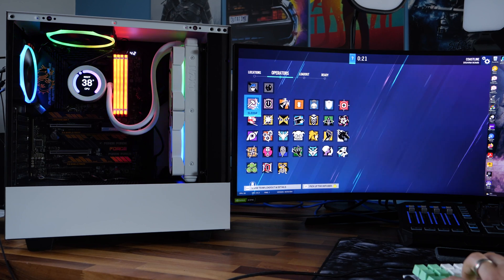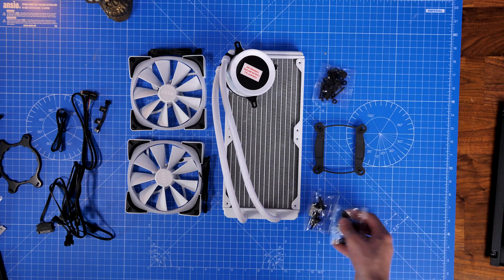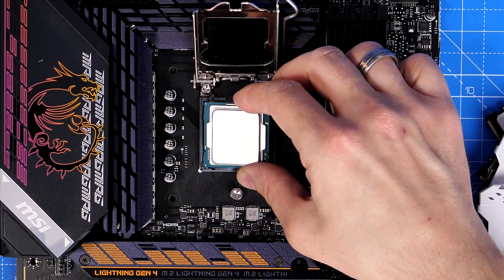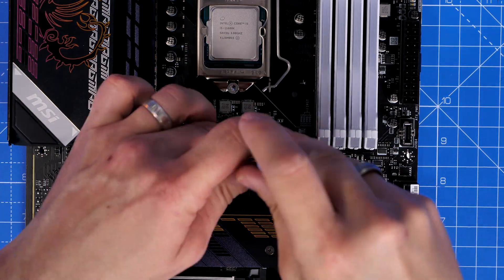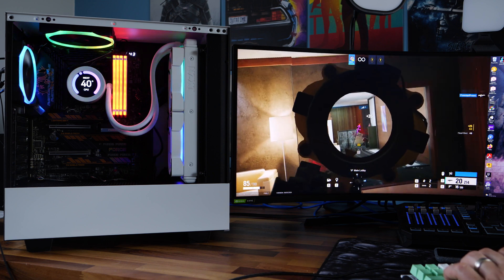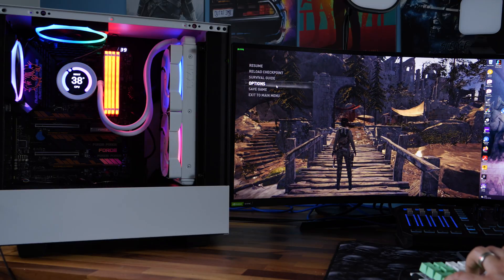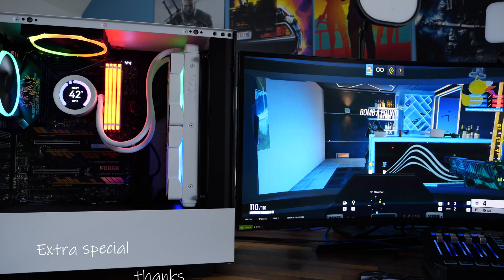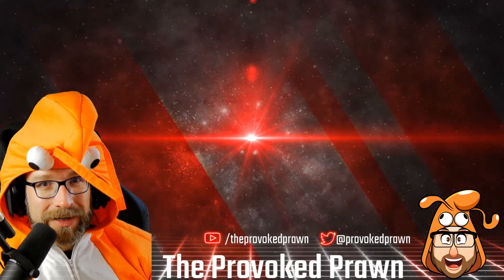Can you game without a graphics card?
In this video I'm solving the question of whether it's possible to game without a dedicated graphics card. Here I'm using an Intel CPU with onboard graphics to build a gaming PC which can run games. But how does it fair? Watch to find out.

This build features the:

MSI MAG Z590 Gaming Force
NZXT C750 PSU
NZXT AER RGB 2 (120mm)
NZXT AER RGB 2 (140mm)
NZXT Smart fan hub

Here I'm doing a push/pull setup with the NZXT Kraken Z63 RGB all in one cooler and also swapping out the included standard fans with NZXT's RGB fans. Full specs below.

Amazon US
Amazon UK
Amazon FR
Amazon IT
Amazon DE
Amazon CA

Specs of the case:
KEY SPECS
Motherboard Support:Mini-ITX, MicroATX, ATX
Enclosure Type:Compact Mid-Tower
Case Material:SGCC Steel, Tempered Glass
DIMENSIONS
Height:460 mm / 18.11 inches
Width:210 mm / 8.26 inches
Depth:428 mm / 16.85 inches
Weight:6.6 kg / 14.5 lb
COMPATIBILITY & CLEARANCE
Max CPU Cooler Clearance:165 mm
Max GPU Clearance:360 mm
Front Fan & Radiator Clearance:60 mm
Cable Management:19 - 23 mm
FRONT I/O PORTS
USB 3.2 Gen 1 Type-A:1
USB 3.2 Gen 2 Type-C:1
Headset Audio Jack:1
EXPANSION SLOTS
Standard:7
Vertical:-
DRIVE BAYS
2.5":2 + 1
3.5":2 + 1
FAN SUPPORT
Front:2 x 120mm / 2 x 140mm
Top:1 x 120mm / 1 x 140mm
Rear:1 x 120mm
Filters:All air intake
INCLUDED FANS
Front:1 x Aer F 120mm (Case Version)
Top:-
Rear:1 x Aer F 120mm (Case Version)
RADIATOR SUPPORT
Front:280mm
Rear:120mm
FAN SPECS
Model:Aer F 120mm (Case Version)
Speed:1,200 ± 200RPM
Airflow:50.42 CFM
Noise:28 dBA
Bearing:Rifle Bearing
Fan Connector:3-pin
GENERAL
Warranty:2 years
WHITE SKU
Model Number:CA-H52FW-01
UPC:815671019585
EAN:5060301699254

🏆Big thanks to my super awesome YouTube members:
Meatykeyboard, Rawrr483, SirSpawnsALot,  Beaster Bunny, DStarastins, Aaron Yarden, Geralt of Rivia and you? 🏆

PLEASE NOTE